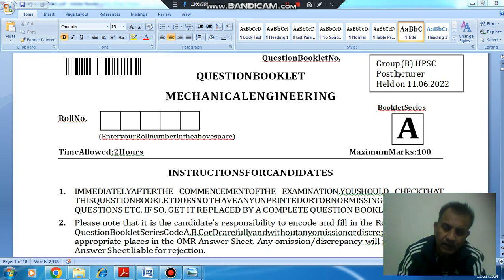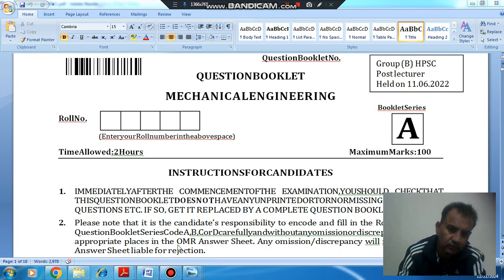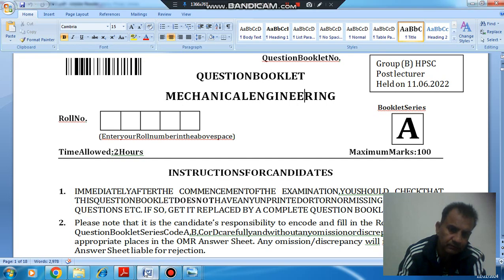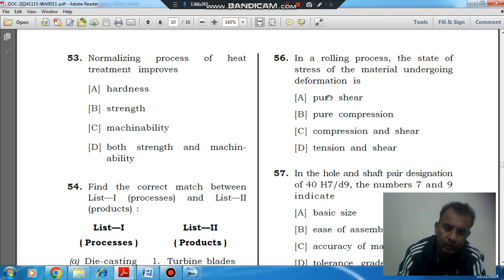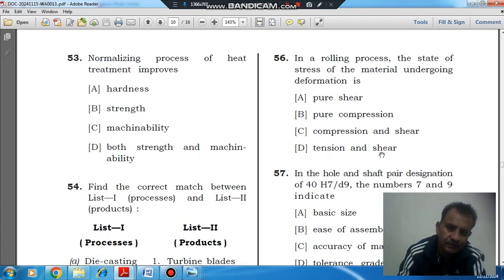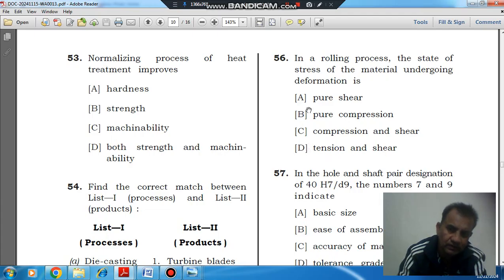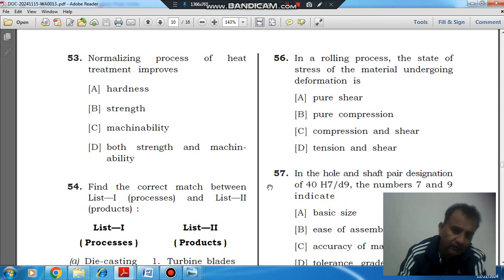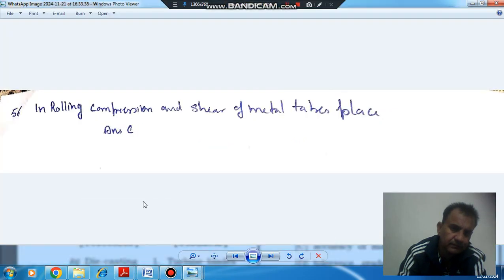Q56 HPSC Group B lecturer post Mechanical Engineering held on 11.06.2022